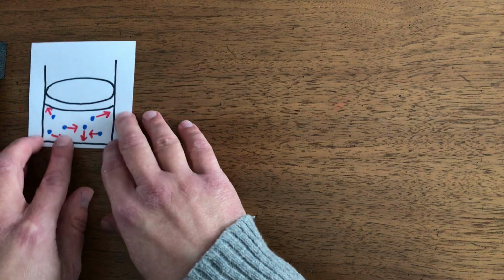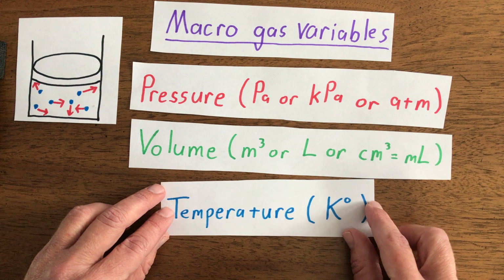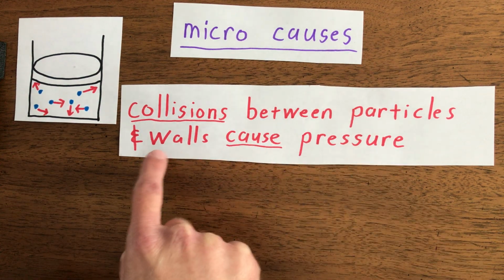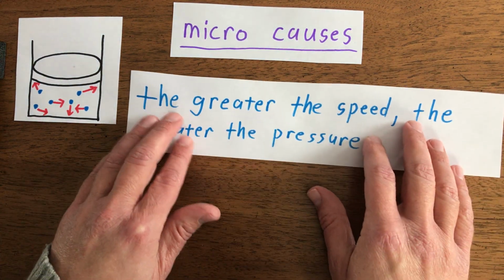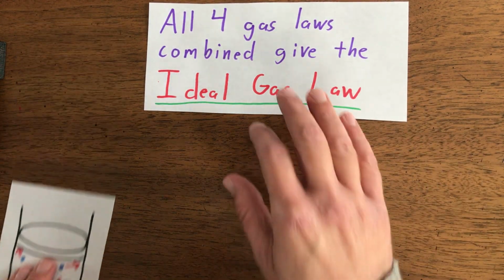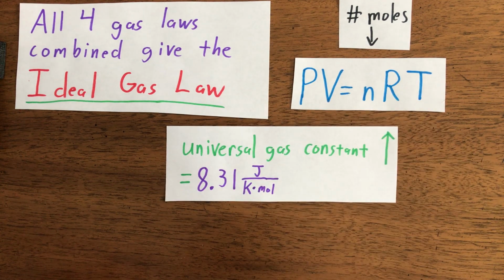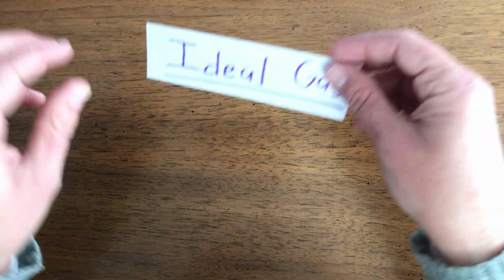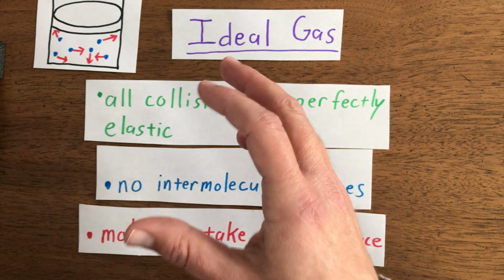Ideal Gas Law Introduction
Kinetic Theory of Gases and principles behind what constitutes an ideal gas.